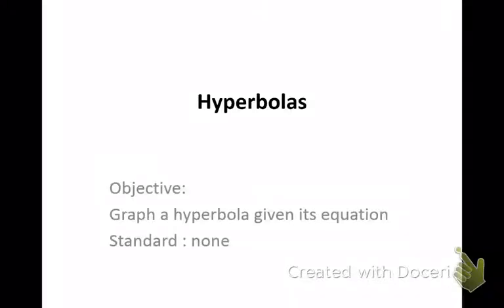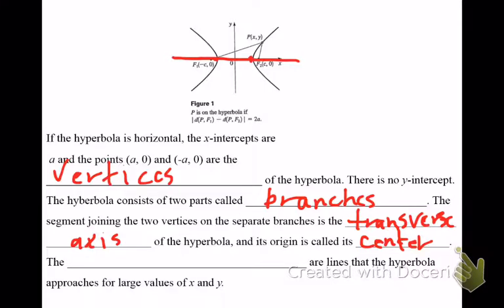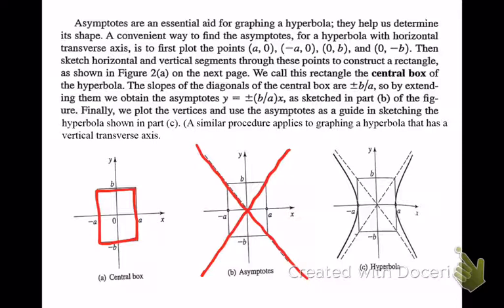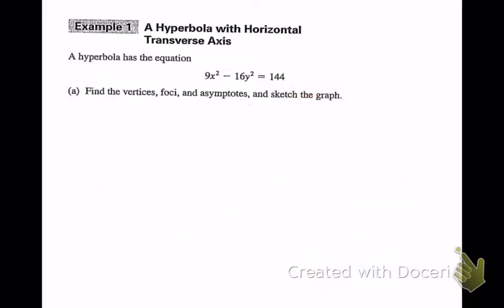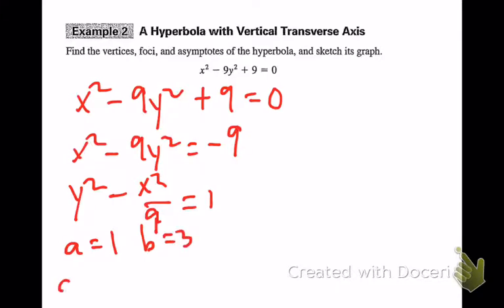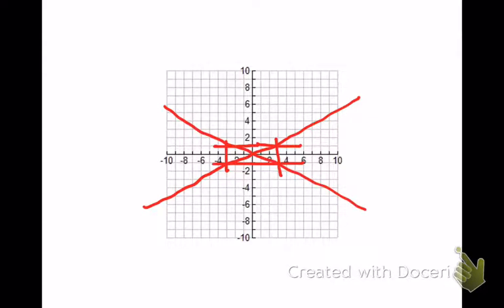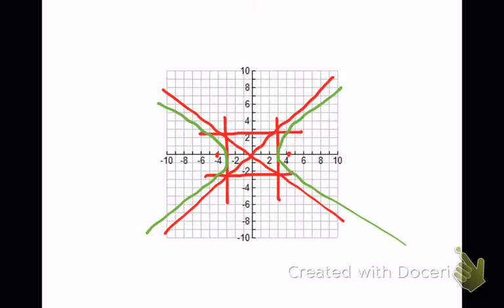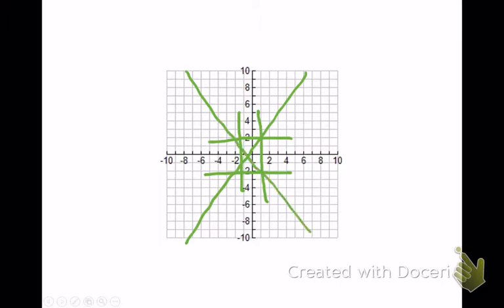Honors Geometry class notes on hyperbolas